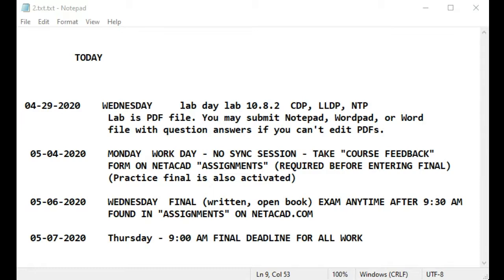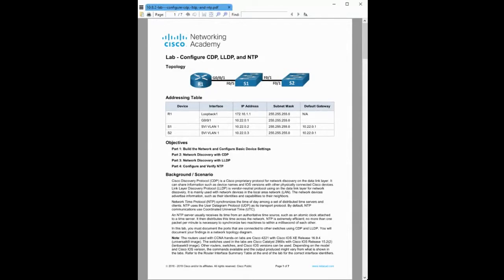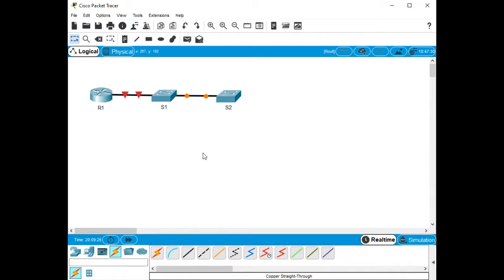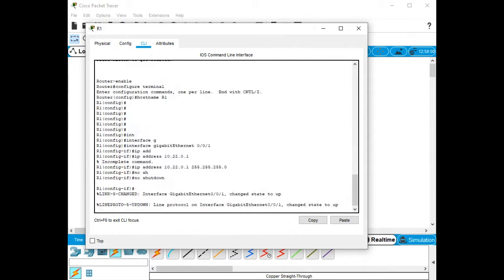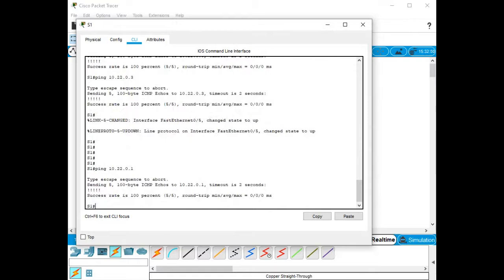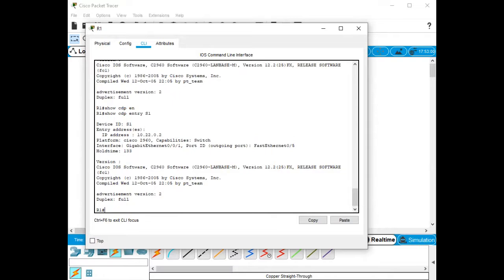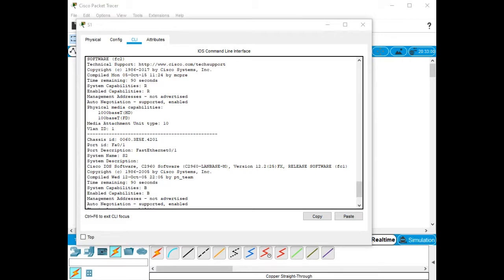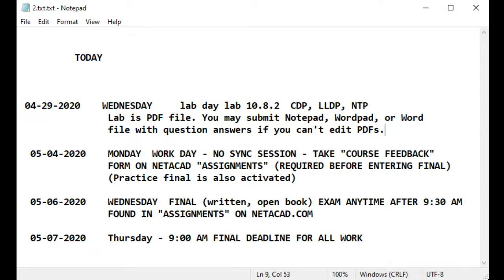cisco 2 class 12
Cisco CCNA CCENT  (and v7.0 ENSA) ) CPD, LLDP, NTP lab 10.8.2 shown in Packet Tracer.